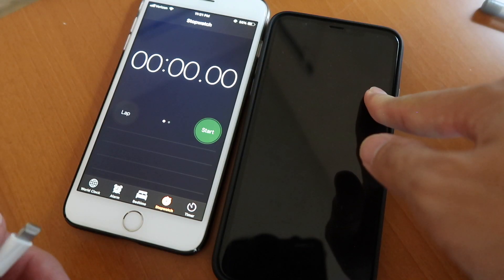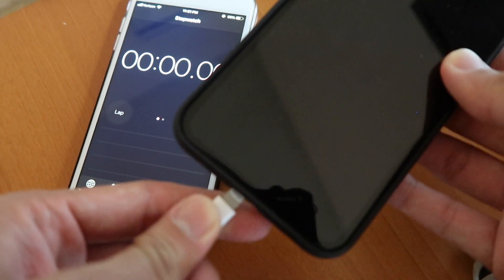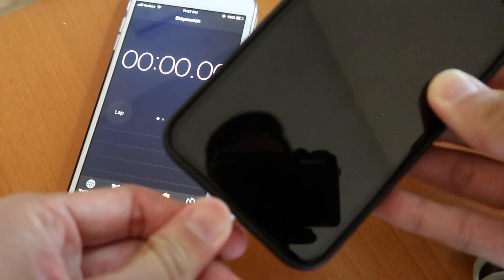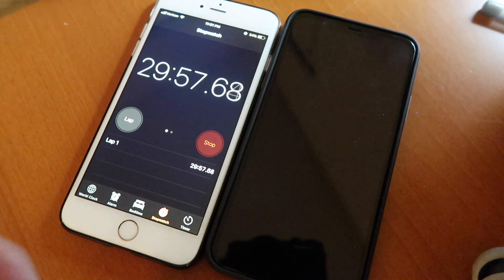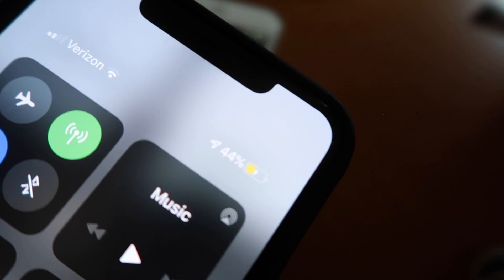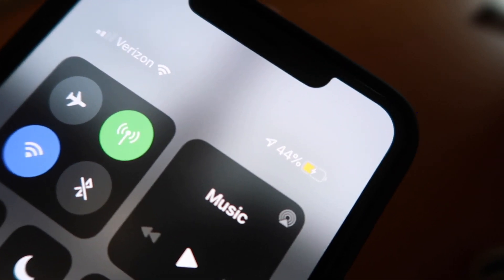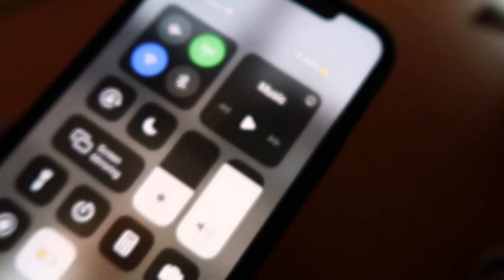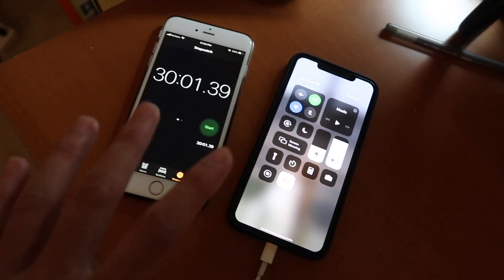iPhone 11 Pro Max Fast Charging Test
The iPhone 11 supports Apple's fast charging, which can give you up to a 50% charge in just 30 minutes. But, the phone ships with Apple's standard 5-watt charger, which takes hours to give it a full charge. Only the iPhone 11 Pro and the iPhone 11 Pro Max ship with the new, faster 18-watt charger in the box.